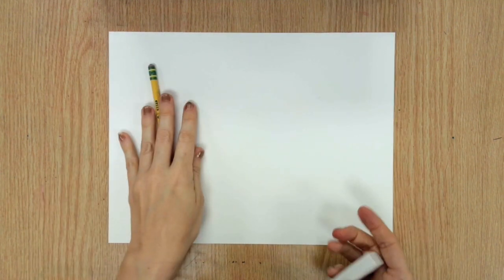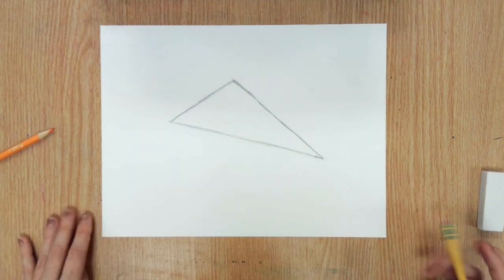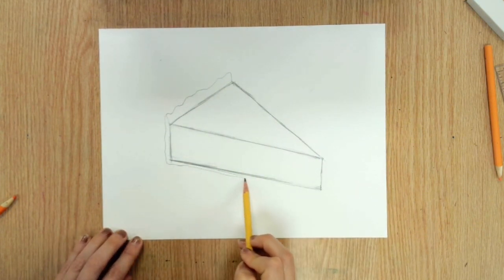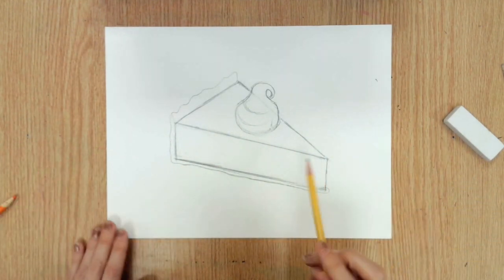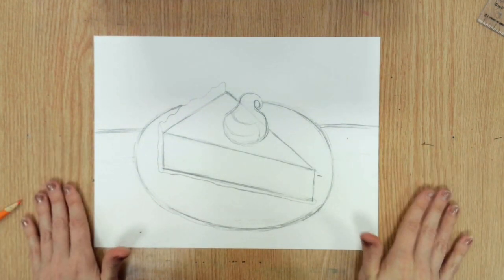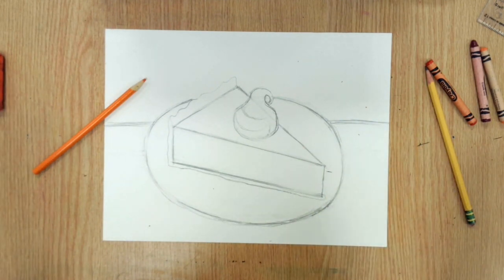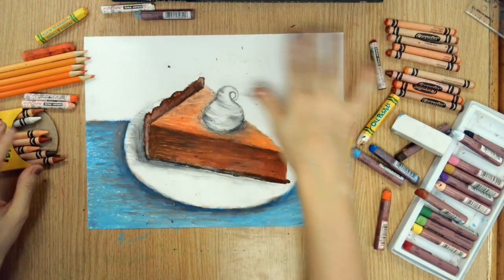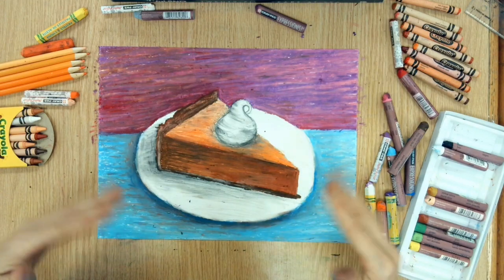Pumpkin Pie Art!!!!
Follow along with me and create your own slice of pie!